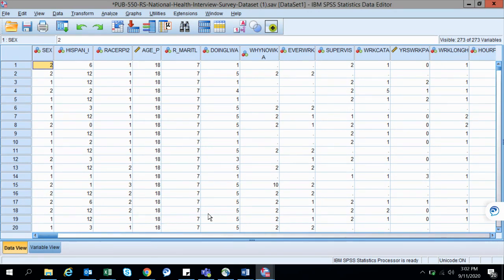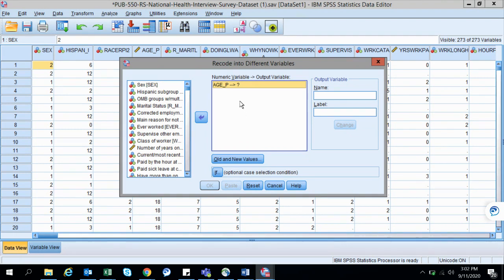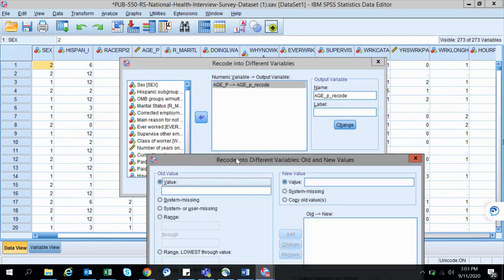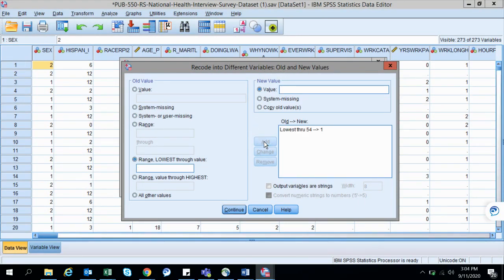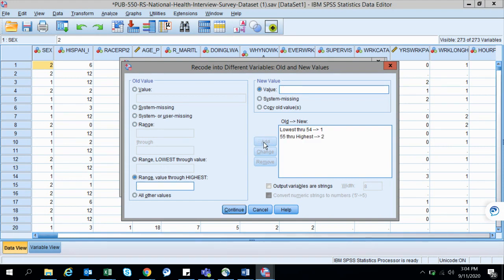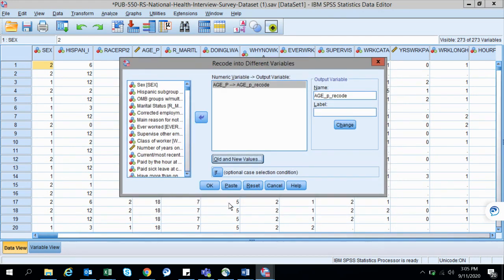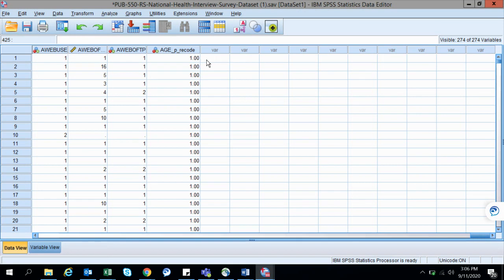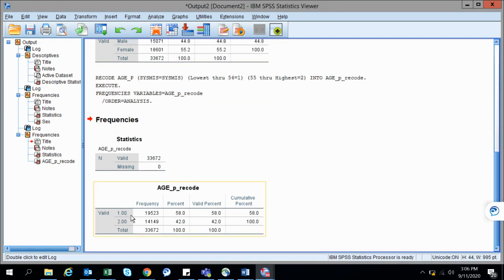Recoding in SPSS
Learn how to recode a variable in SPSS.